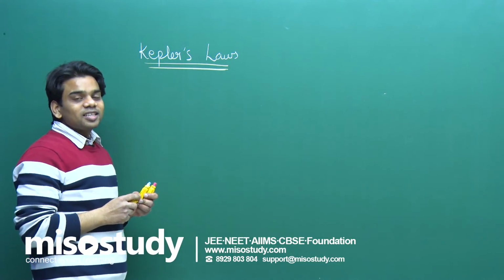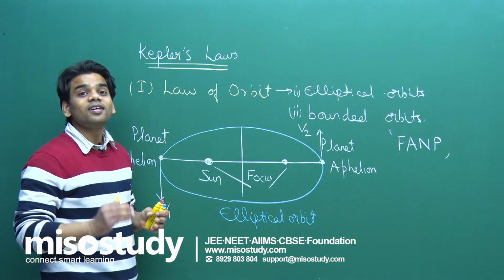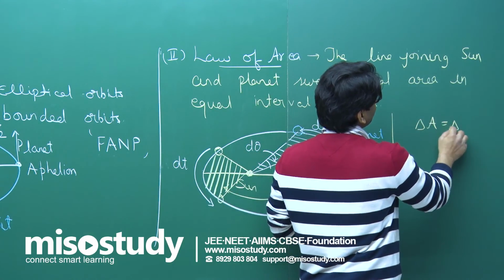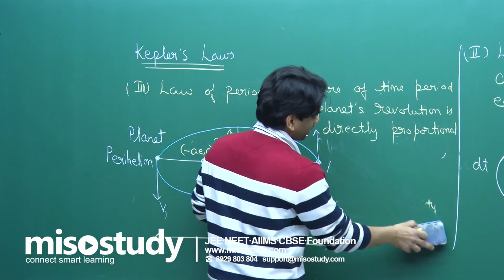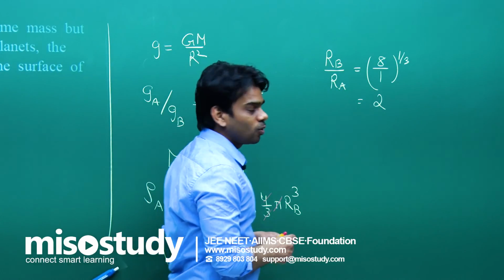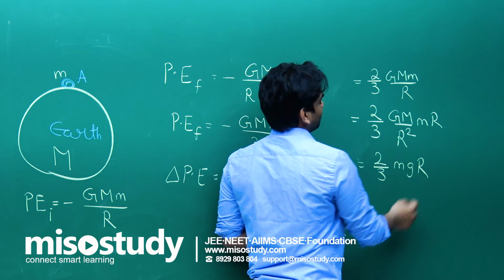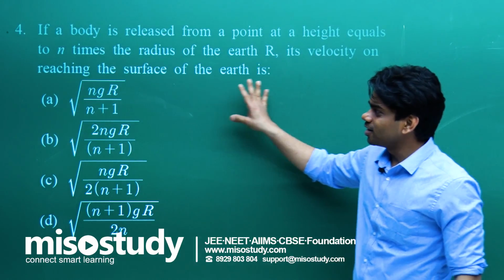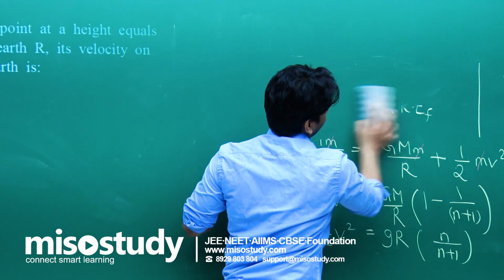NEET Physics | Kepler's Laws | Theory & Problem Solving | In English | Misostudy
Watch Theory and Problem Solving of Kepler's Laws from Chapter Gravitation for class 11th for NEET Physics at MISOSTUDY This video lecture covers topic Significant Figures. (This lecture is in English)

Kepler’s three laws of planetary motion can be stated as follows: (1) All planets move about the Sun in elliptical orbits, having the Sun as one of the foci. (2) A radius vector joining any planet to the Sun sweeps out equal areas in equal lengths of time. (3) The squares of the sidereal periods (of revolution) of the planets are directly proportional to the cubes of their mean distances from the Sun.

Crack NEETPhysics Get Important theory and exam pattern question exercise for NEET preparation with Misostudy's expert faculties.

1. 160 HD Video Lectures designed by the expert faculty team
2. Theory & Problem Solving Lectures of full syllabus
3. Chapter-wise Exam Pattern Question Exercise
4. Chapter-wise PDF e-Books
5. 24X7 Doubt Clearing
6. Hard Disk Courses (No Internet required)
7. 24X7 Online Streaming Course
8. Lecture Download support for Android and iOS
9. Access anytime, anywhere using any device